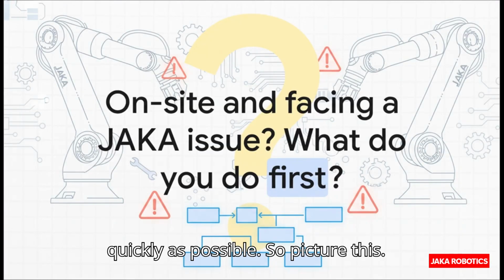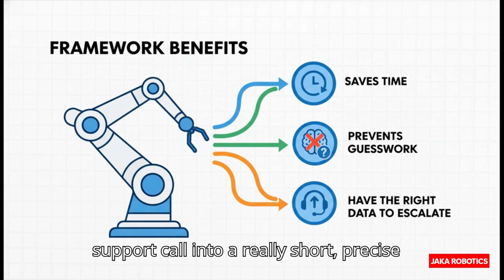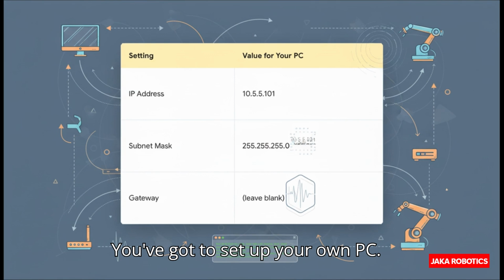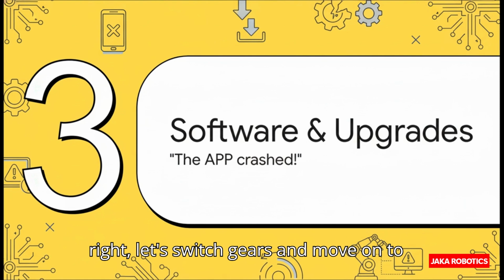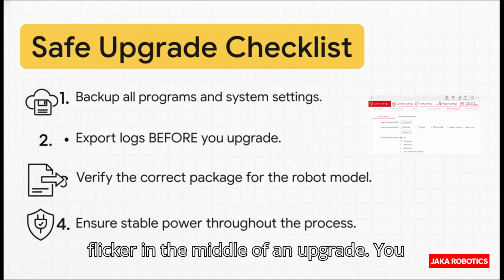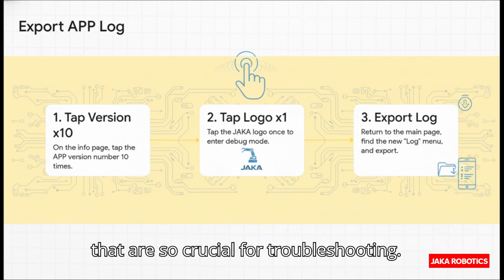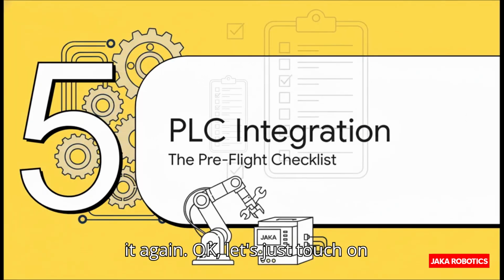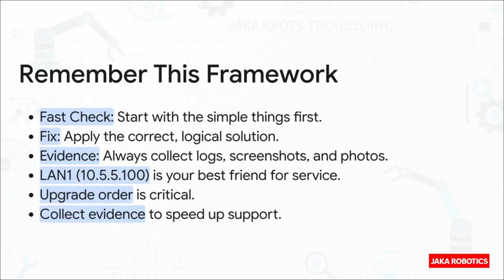JAKA Cobot Technical Support Guide 101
JAKA Technical Support Guide 101